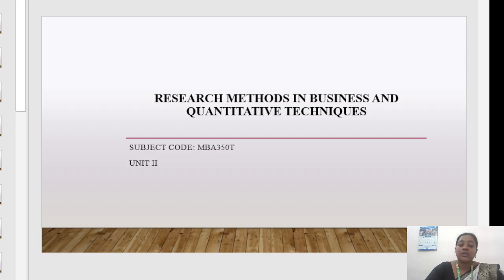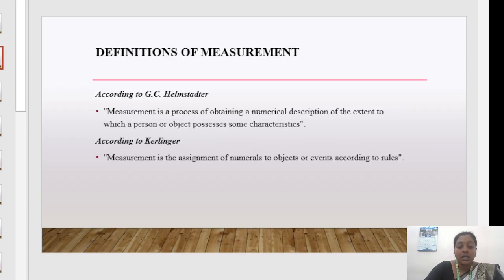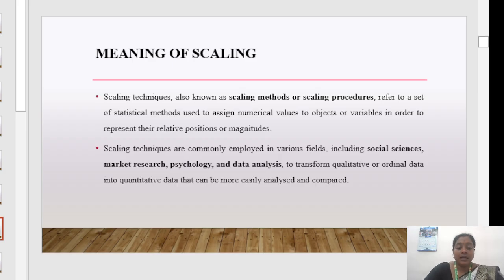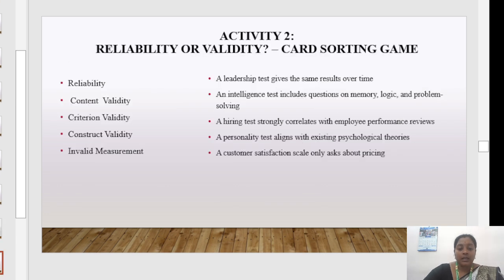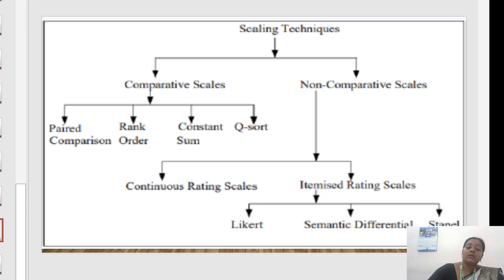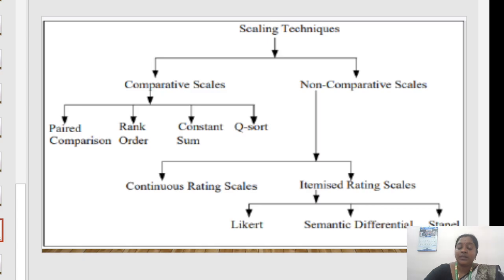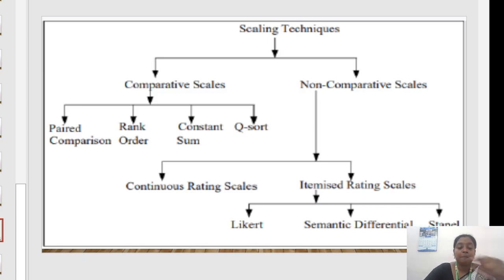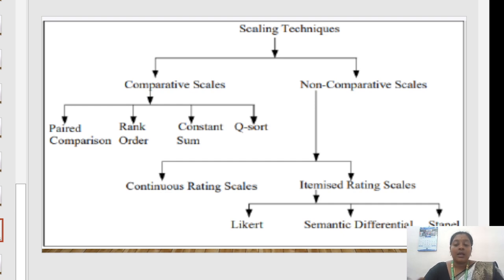Measurement and Scaling Technique